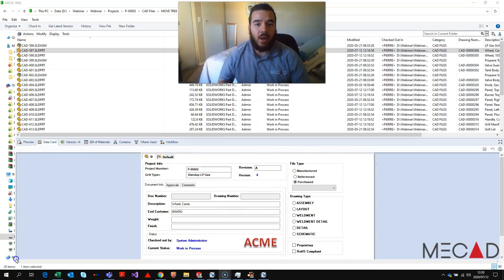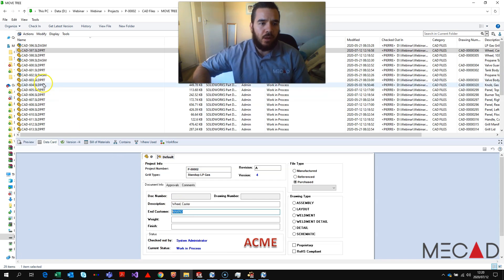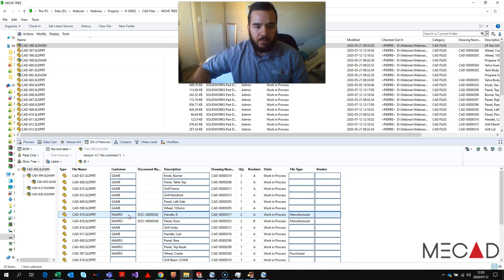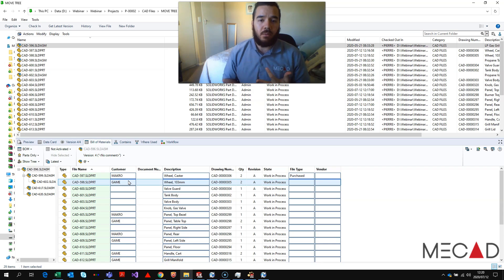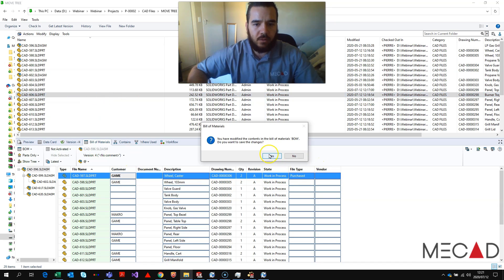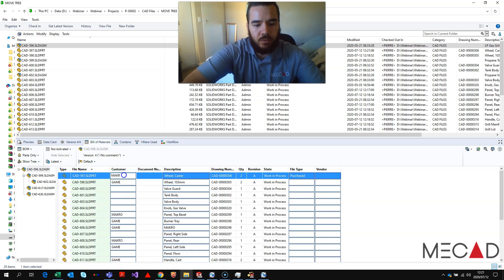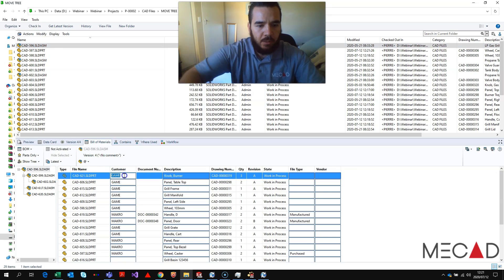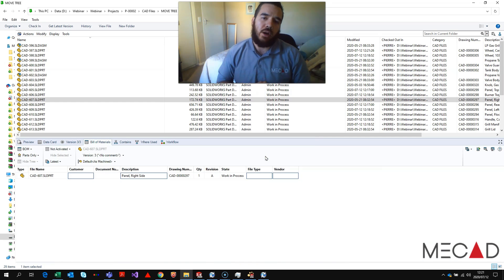How to Mass update Variable in SOLIDWORKS PDM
Easily update mass variables of an entire assembly by editing the Bill of Materials through the SOLIDWORKS PDM interface.

Video created by: Pierre Le Grange